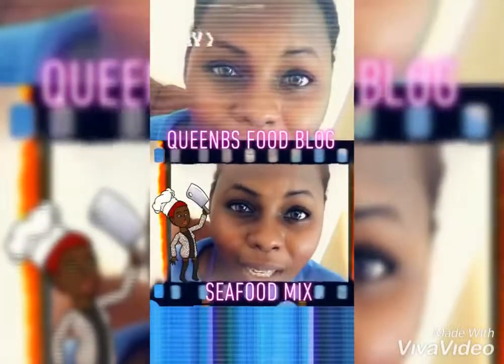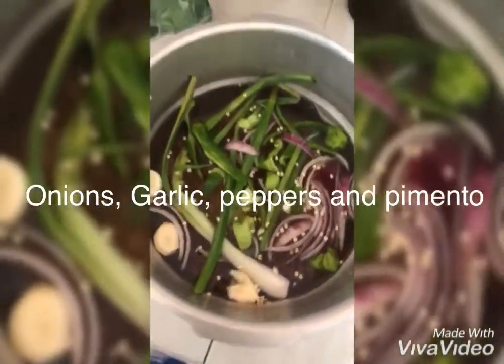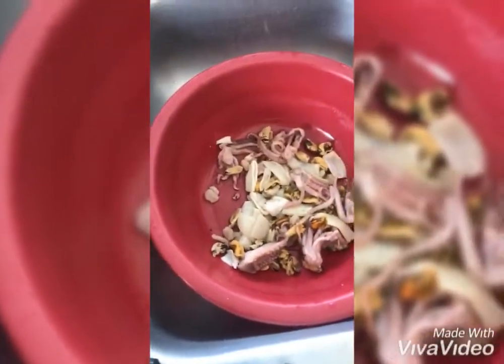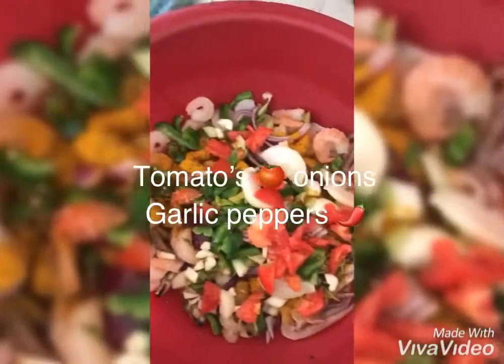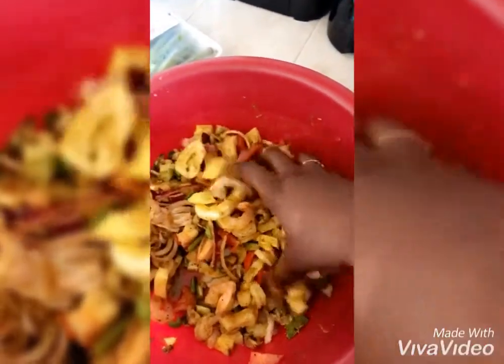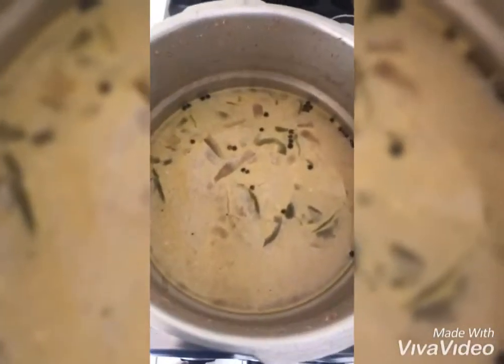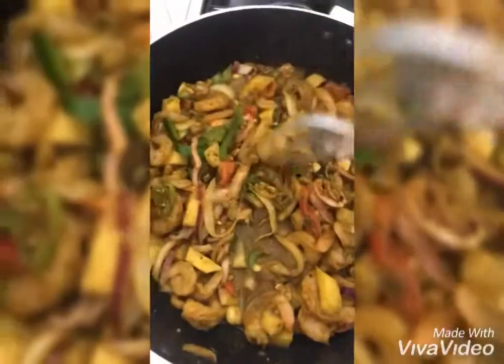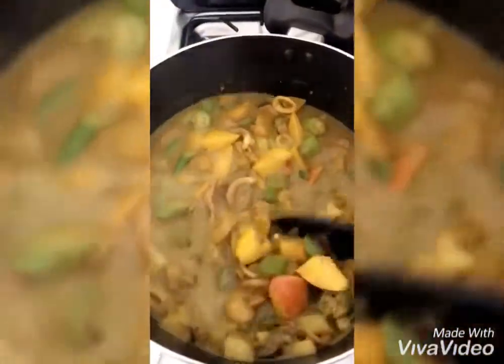QueenBsFoodBlog- Rainforest Seafood Mix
Fresh herbs 🌿 and meat all local products low fat and carb healthy !